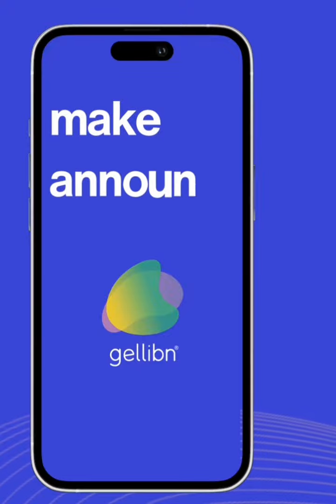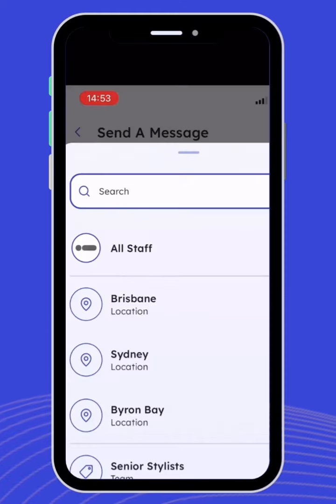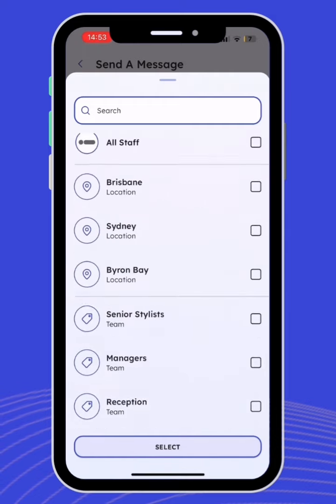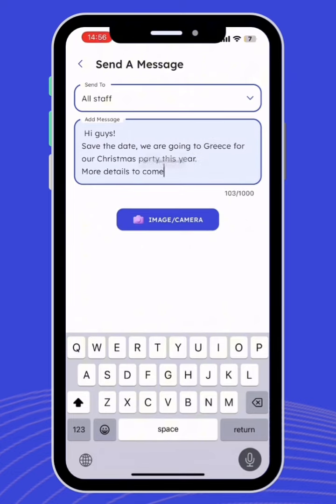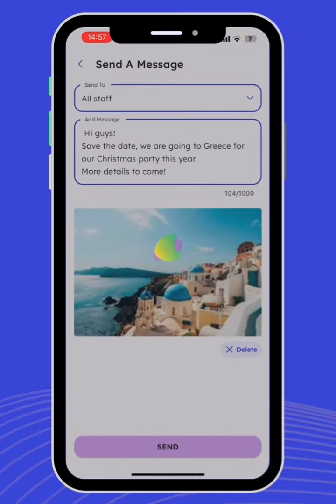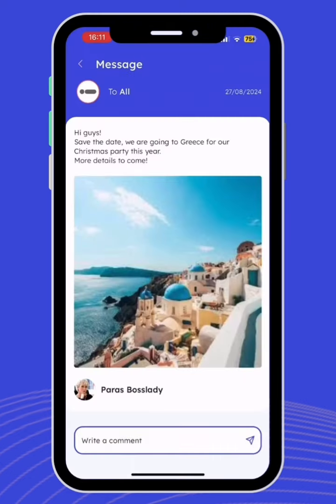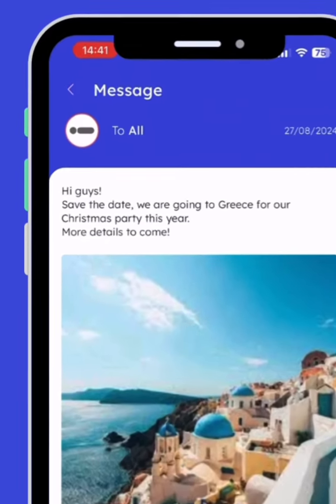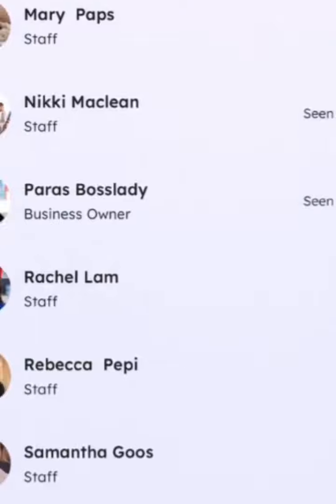Send a Message - For Managers and Team Leaders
Team Leaders and Managers! Welcome to our step-by-step tutorial on how to send an announcement or  message to your team using the gellibn app! 📱
 you can choose to send a message to:
an individual,
a group,
a team,
Effective communication is key to successful team management, and with gellibn, it’s easier than ever to keep your team informed and connected. In this video, we’ll guide you through the simple process of sending a group message from a team leader to all team members, ensuring everyone stays on the same page.